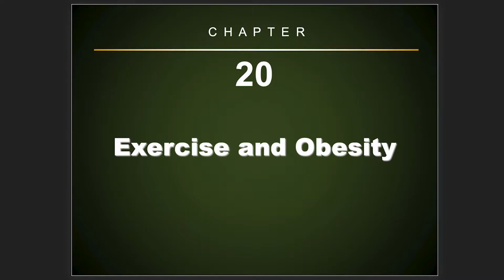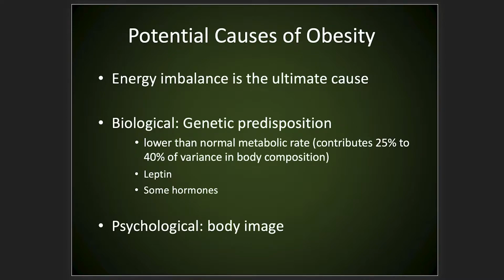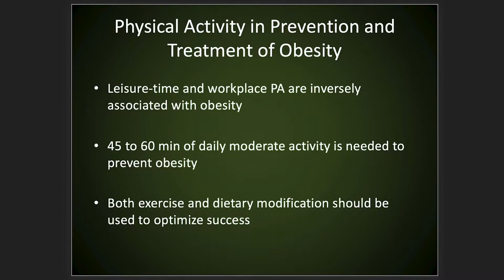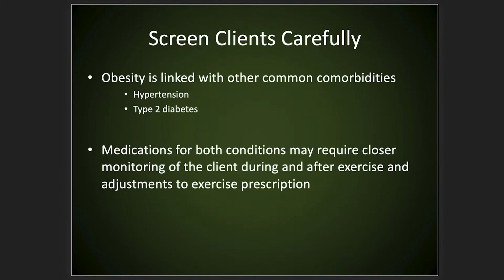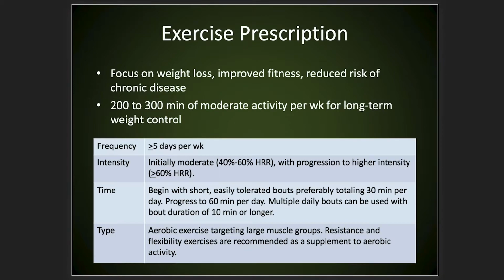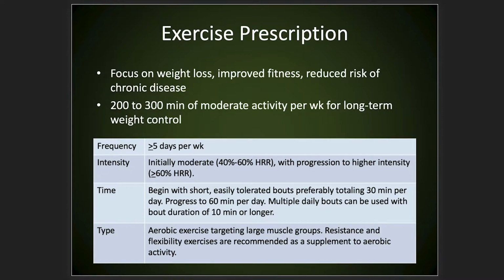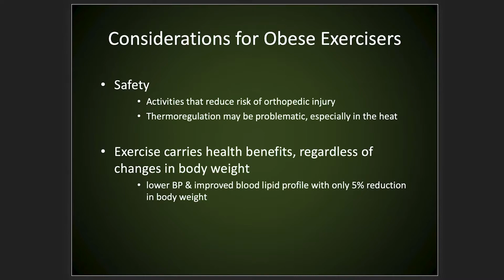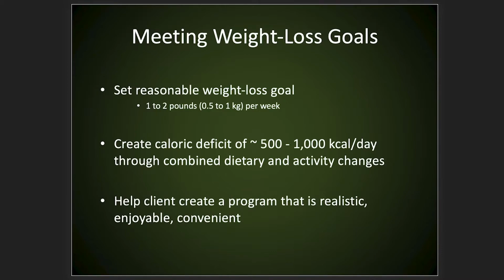Chapter 20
Exercise & Obesity